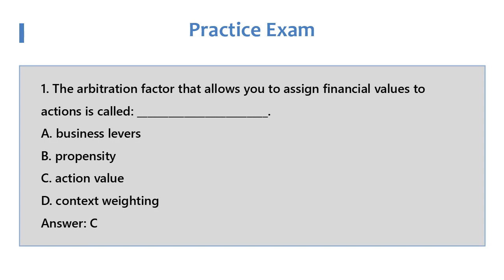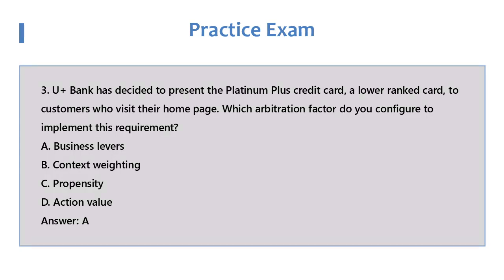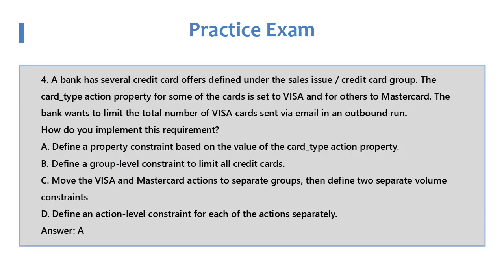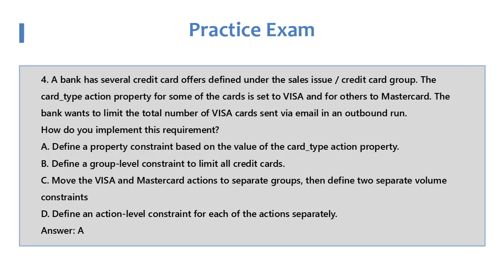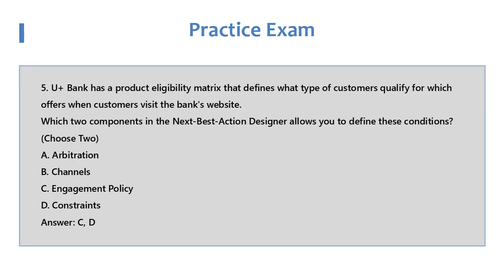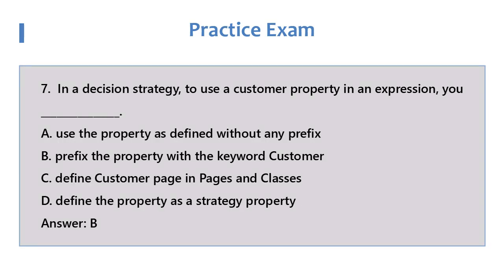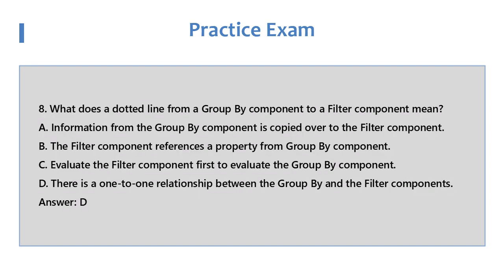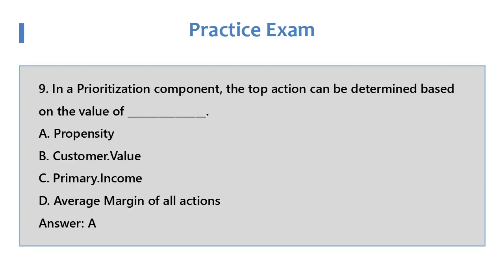PEGACPDC24V1 Exam Prep & Practice Test For Certified Pega Decisioning Consultant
Are you preparing for the PEGACPDC24V1 Certified Pega Decisioning Consultant 24 exam? This video is your ultimate guide to success!

✅ Learn essential tips and strategies to ace the exam.
✅ Understand the key topics you need to focus on.
✅ Access a FREE practice exam to test your knowledge and get exam-ready.
Whether you're just starting or need a final prep boost, this video has everything you need.